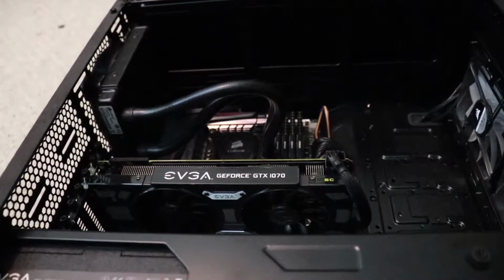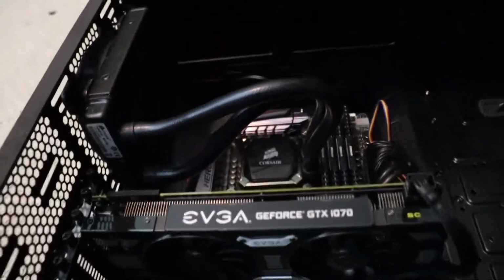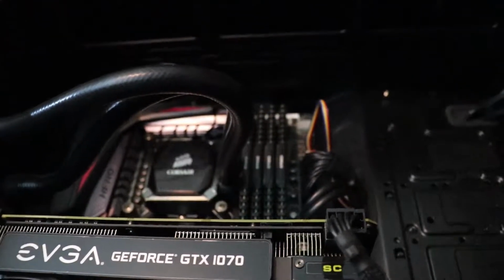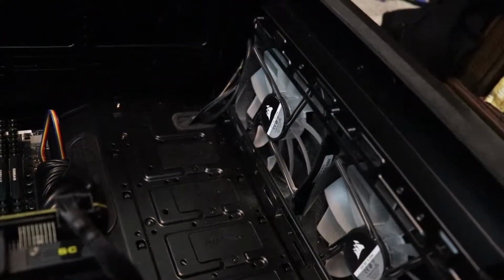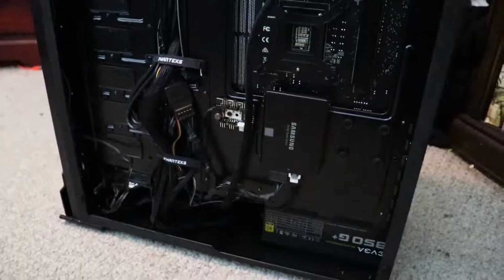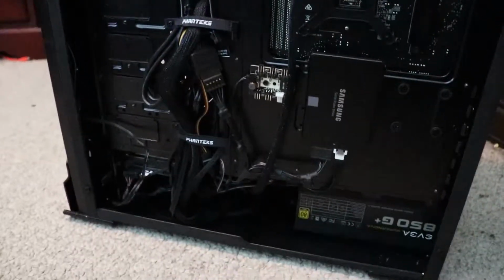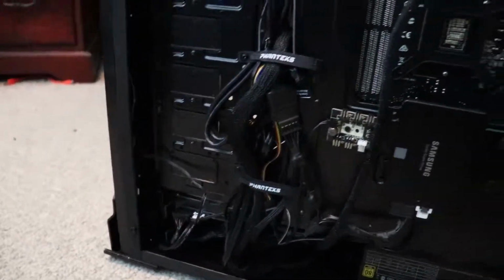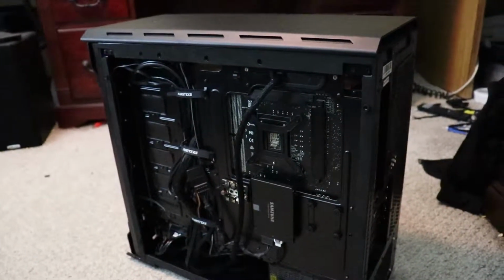2019 Gaming Desktop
I will do a proper full setup video when I have moved into new apartment.

Main Desktop

6700k intel cpu
Maximus Viii Hero Motherboard
16 gigs Corsair 2666 mhz ram
EVGA 1070 GTX
Phanteks Enthoo Evolv atx case
H50 Corsair Cooler